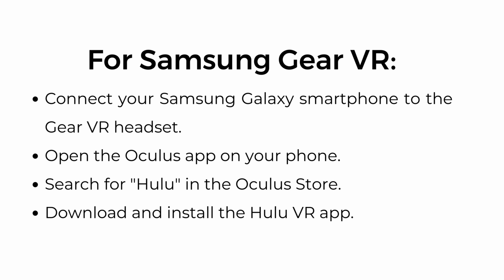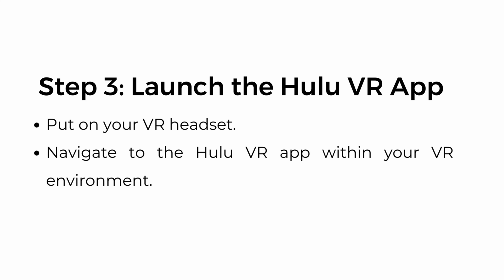How to Access Hulu in Virtual Reality VR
In this video, learn how to access Hulu in Virtual Reality (VR)! We’ll walk you through the steps for Oculus Rift and Samsung Gear VR, from verifying compatibility to logging in and starting your immersive streaming experience.

00:00 Introduction
00:02 Step 1: Verify Device Compatibility
00:12 Step 2: Install the Hulu VR App
00:34 Step 3: Launch the Hulu VR App
00:42 Step 4: Log In to Your Hulu Account
00:50 Step 5: Start Streaming
00:58 Note: